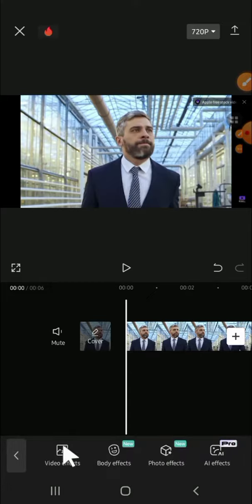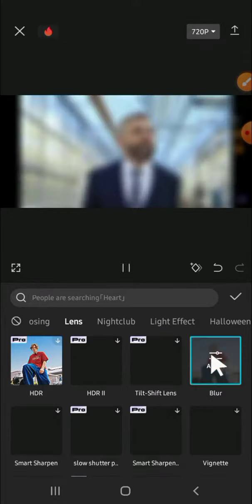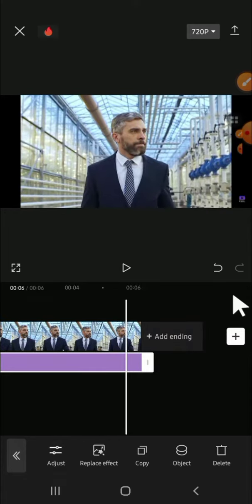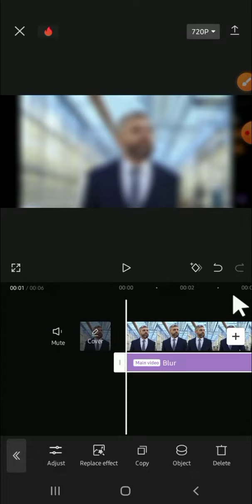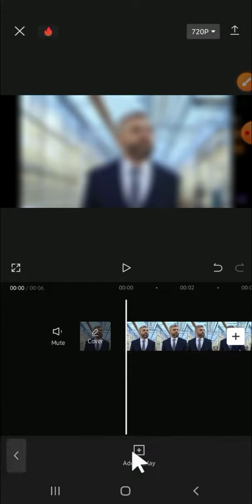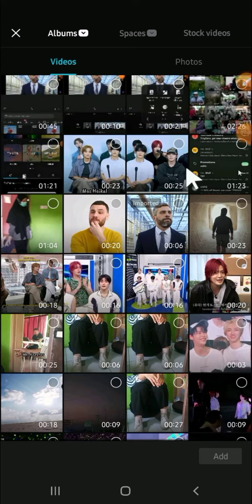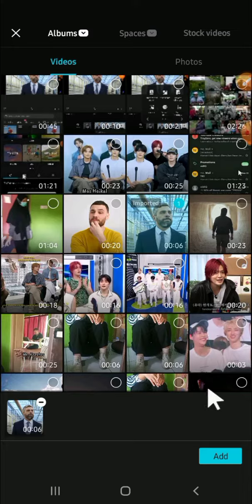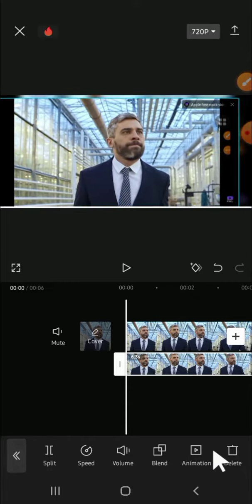Blurred Background on CapCut Mobile! How Do You Blur Video Background using CapCut App?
Today, we're delving into the world of mobile video editing with a focus on one of the most sought-after techniques: blurring the background of your videos using the CapCut app.